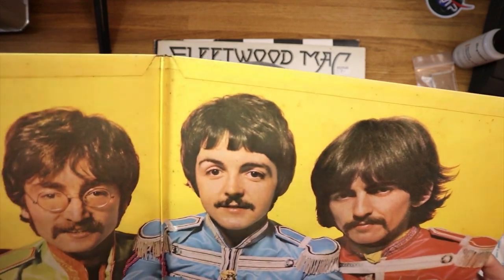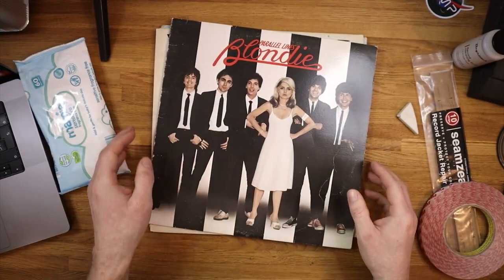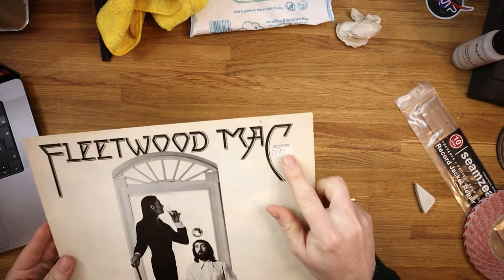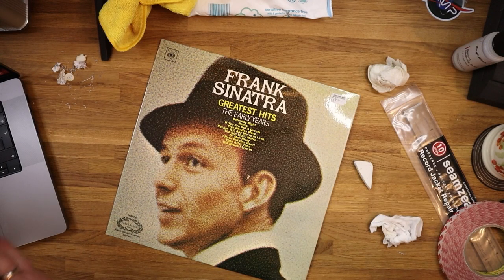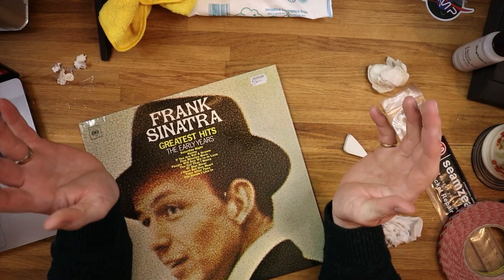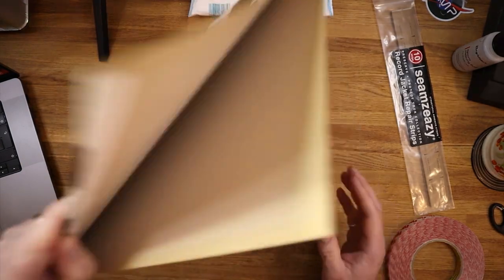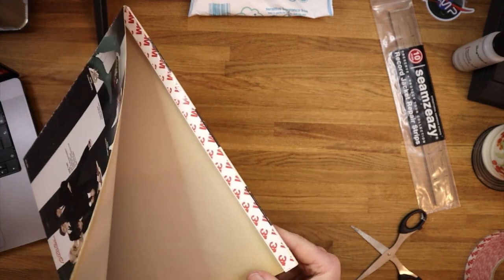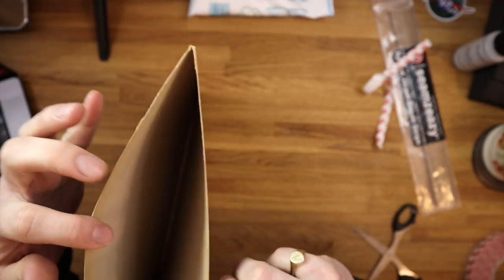Quick Tips to Restore Vintage Album Covers - Cheaply!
In this video, I look at how you can use cheap household items to help clean and restore vintage vinyl record album covers.

I look at using wet wipes (baby wipes), an eraser (rubber), and double-sided tape to restore three classic album covers.

Years of mold, dirt and grime can spoil album jackets. The first thing I like to do when I come home from the record store is to remove as much of it as I can so that I can enjoy a little piece of music history, without the gross muck!

Featured in the video is an original mono pressing of The Beatles - Sgt. Pepper's with some nasty-looking mold that needs taking care of!